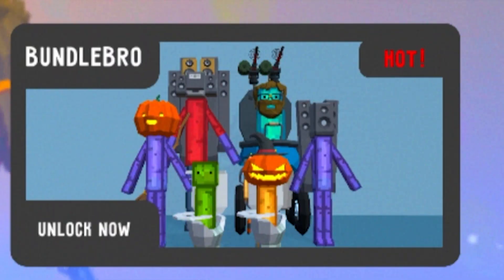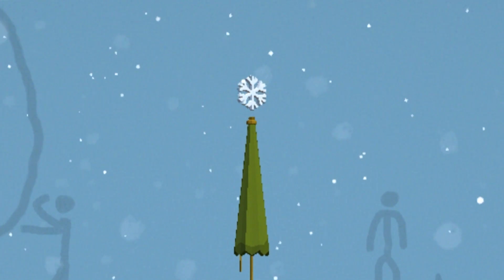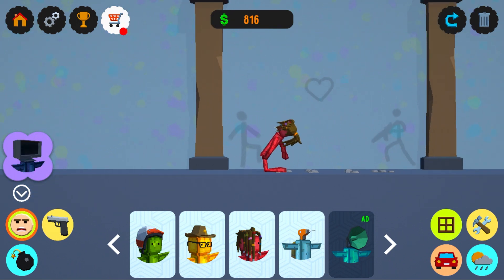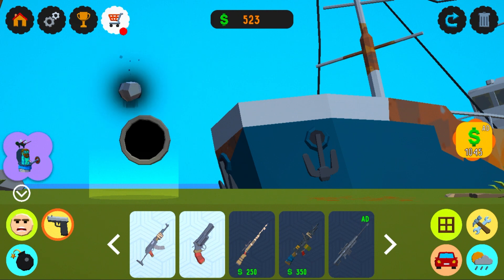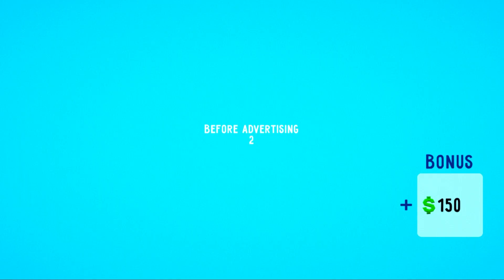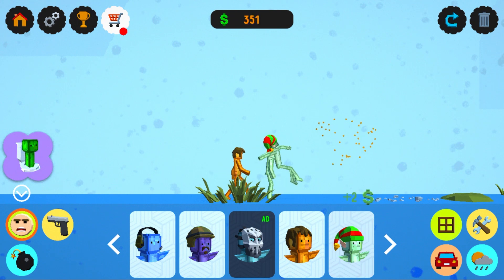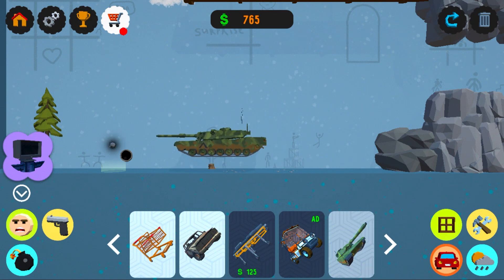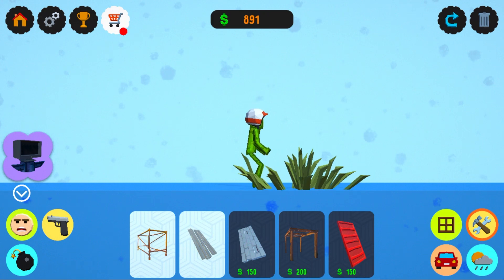RAGDOLLS Have BAD Things Happen To Them in Ragdoll Battle Playground